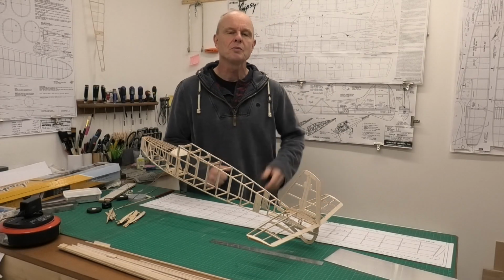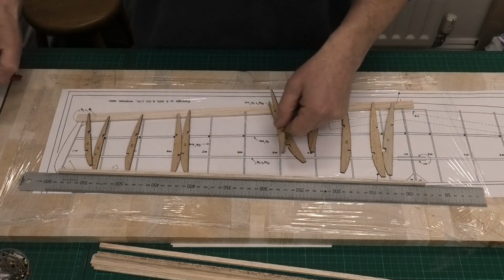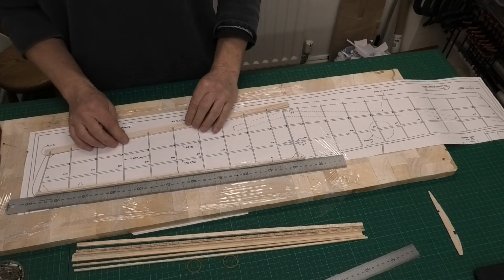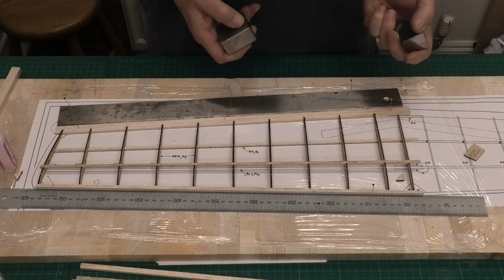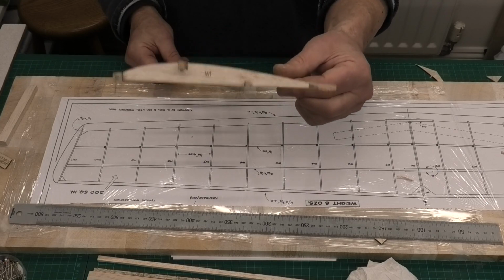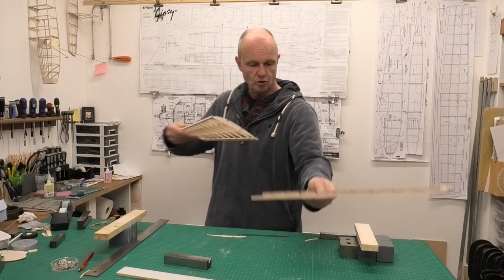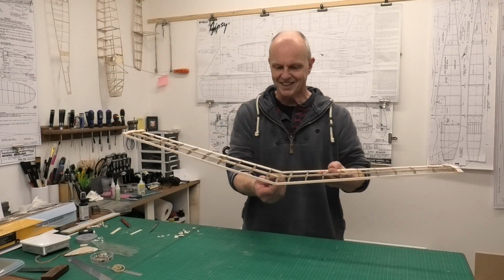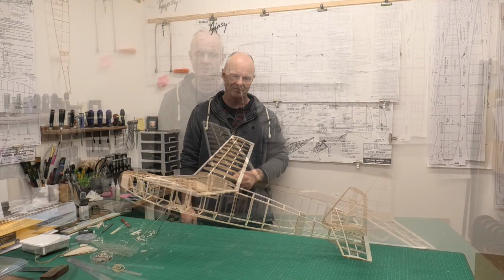Keil Kraft Gypsy Build Series - Pt 4: Building the Wing - 1949 Design by Bill Dean